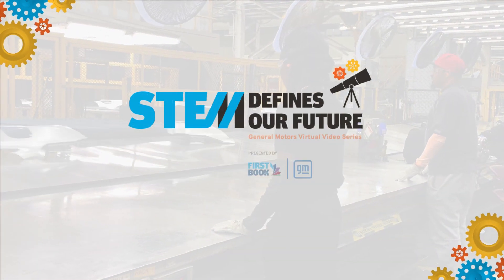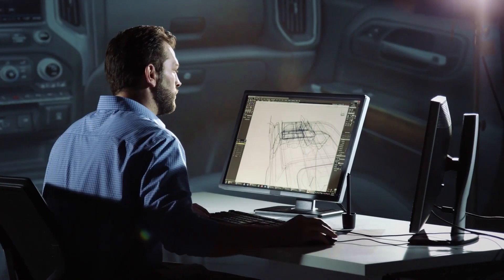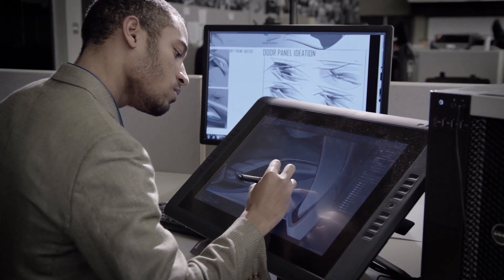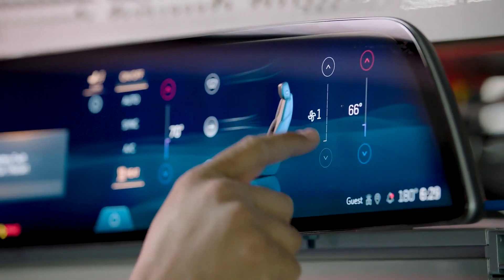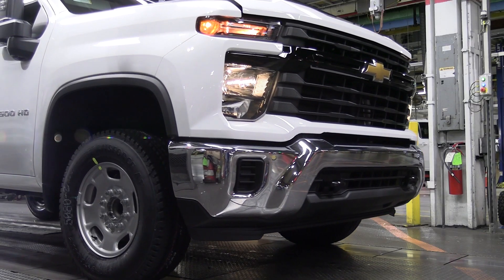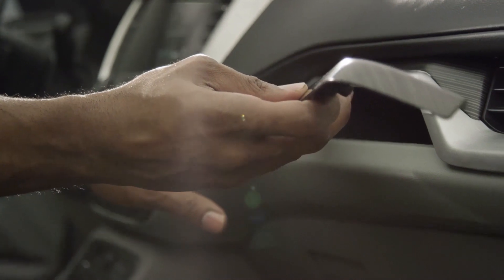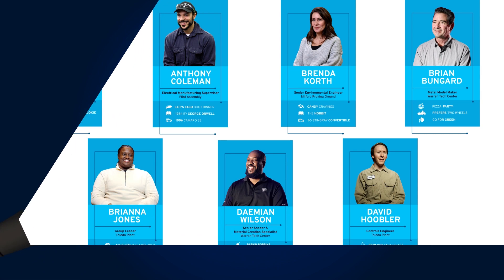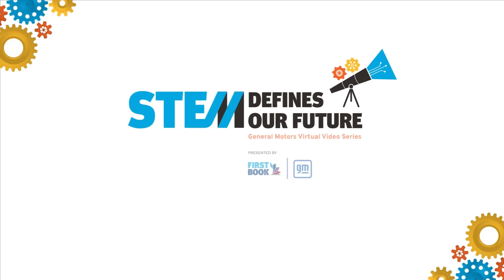STEM Defines Our Future - How to Build a Car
As part of our "STEM Defines Our Future" series with General Motors (GM), learn how to build a car from expert General Motors employees. See first-hand how STEM education is applied in a modern workplace, from ideation and design to the testing and manufacturing of vehicles. Gain exclusive behind the scenes access to working General Motors facilities to get a better understanding of potential STEM careers.

Check out our free resource, STEM Defines Our Future: Soft Skills and STEM Success, which offers valuable insights and strategies to help students understand the connection between STEM, soft skills, and rewarding careers.

About First Book: Founded in Washington D.C. in 1992 as a nonprofit social enterprise, First Book is dedicated to eliminating barriers to learning and inspiring young minds.